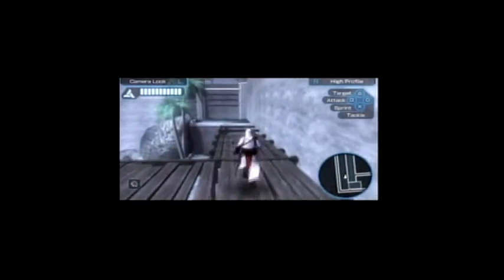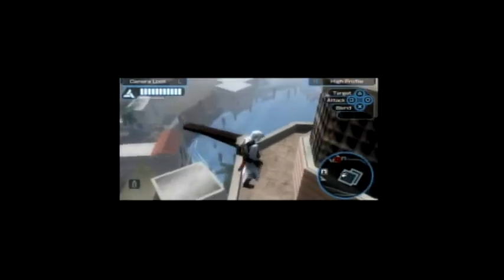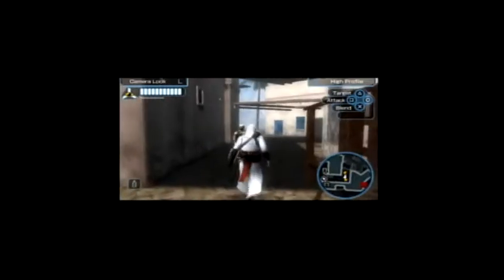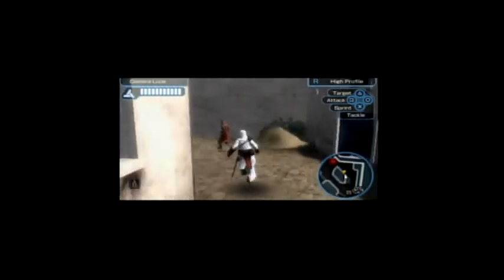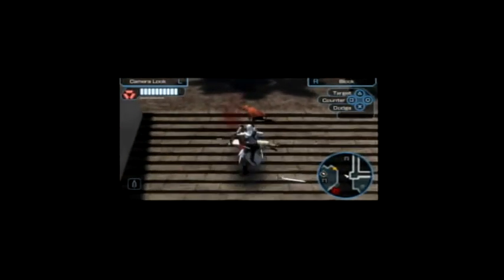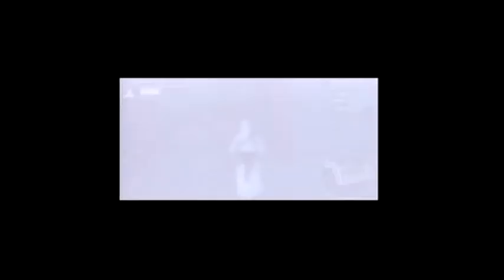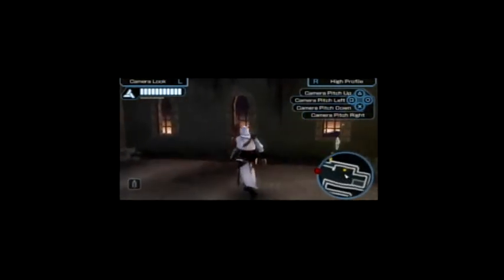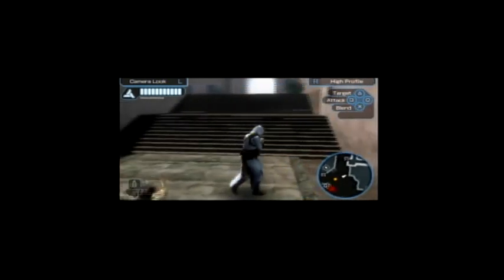Assassin's Creed Bloodline - PSP Review SD 320P